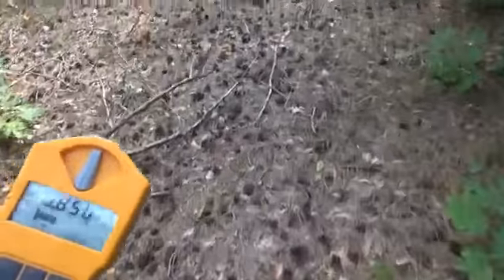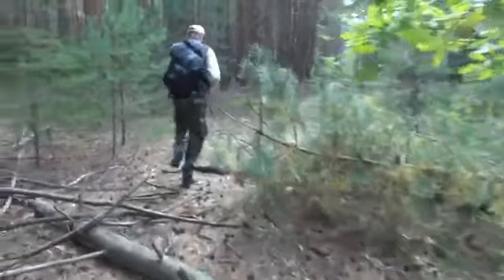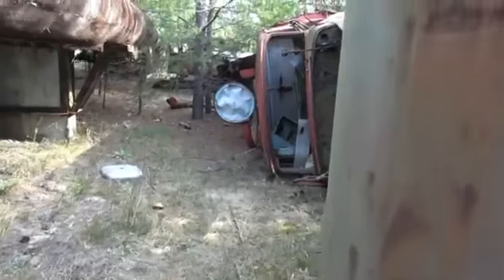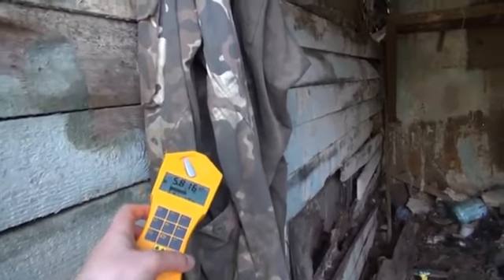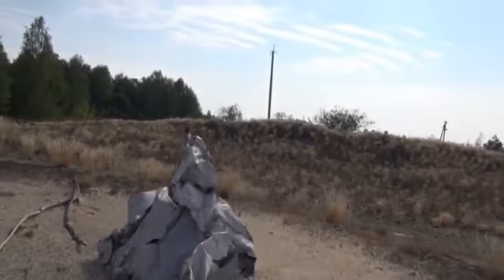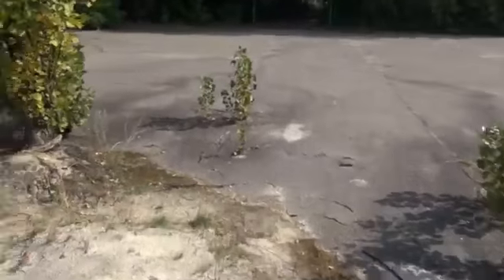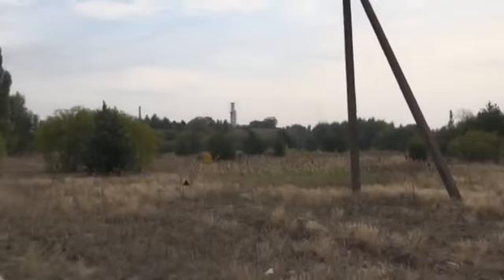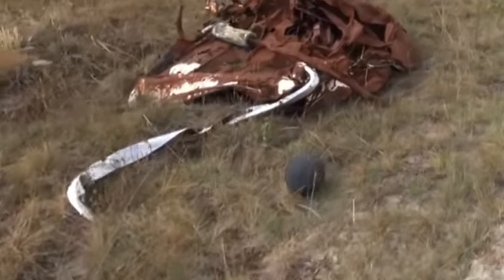High levels of radiation with strolling zone